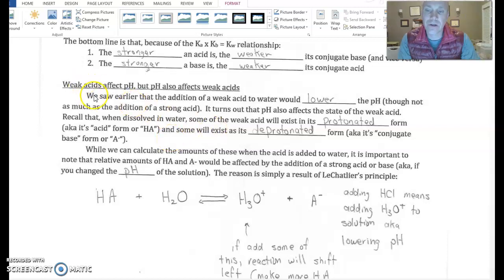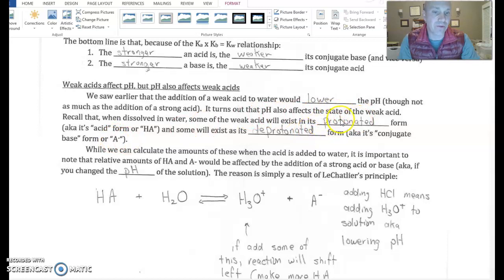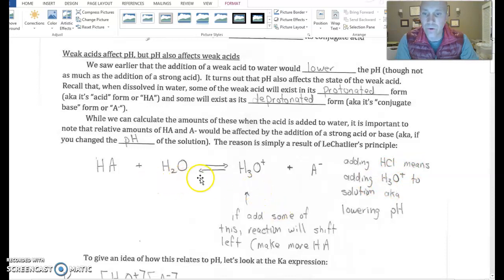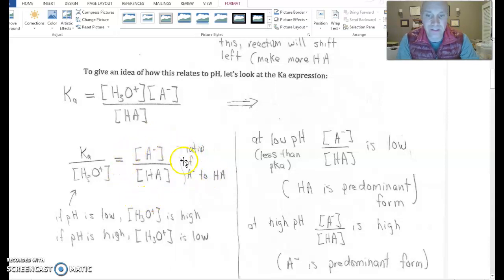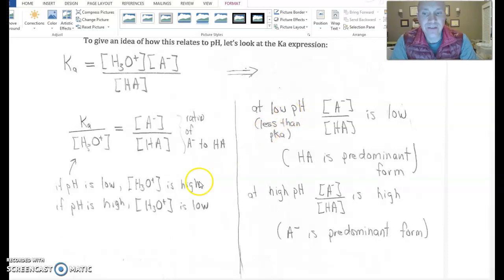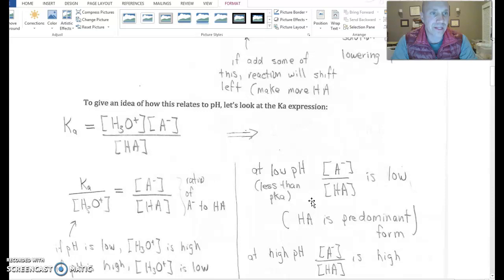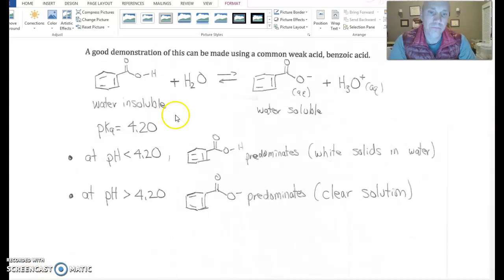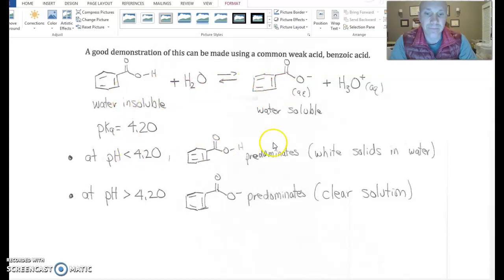pH effect on Weak acids